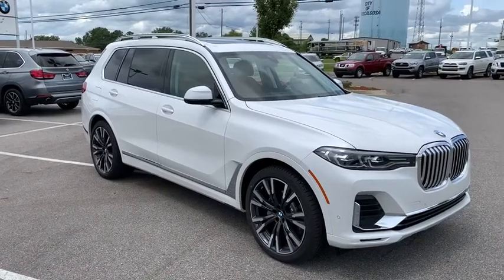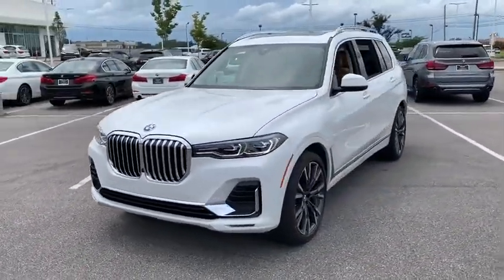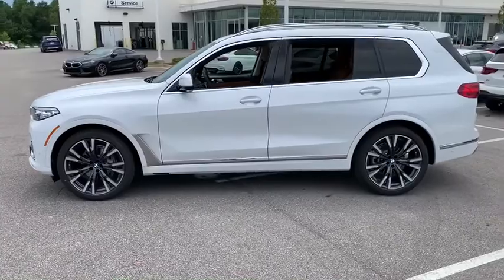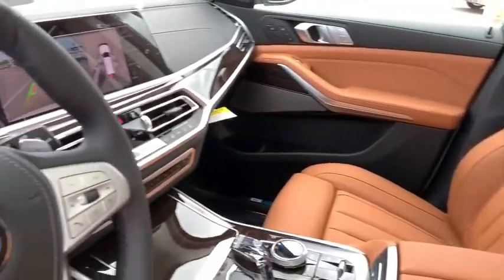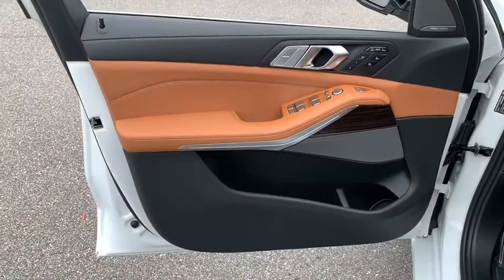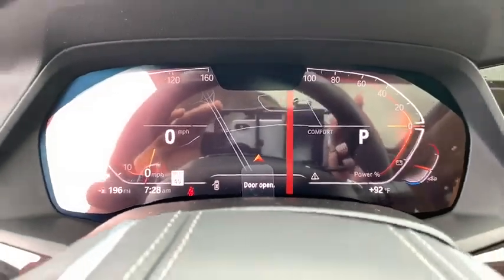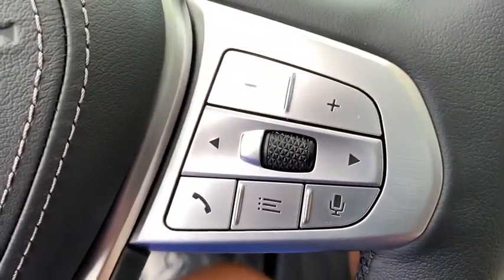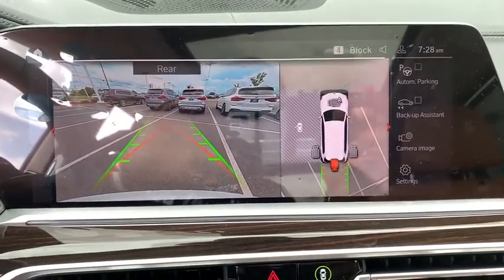2021 BMW X7 Tuscaloosa, Birmingham, Greensboro, Bessemer, AL, Columbus, MS 9D88471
Mineral White Metallic New 2021 BMW X7 available in Tuscaloosa, Alabama at BMW of Tuscaloosa. Servicing the Birmingham, Greensboro, Bessemer, Columbus, MS area.

BMW of Tuscaloosa presents this 2021 BMW X7 xDrive40i Sports Activity Vehicle in Mineral White Metallic with Cognac Vernasca Leather.brNicely equipped with Cold Weather Package (5-Zone Automatic Climate Control and Front & Rear Heated Seats), Executive Package (Gesture Control, Glass Controls, harman/kardon Surround Sound System, Head-Up Display, Heated & Cooled Cup Holders, Panoramic Sky Lounge LED Roof, Rear Manual Side Window Shades, and Soft-Close Automatic Doors), Luxury Seating Package (Front Massaging Seats, Front Ventilated Seats, and Multi-Contour Seats), Parking Assistance Package (Drive Recorder, Parking Assistant Plus, Rear-View Camera, and Surround View w/3D View), Second-Row Captain's Chairs, Wheels: 22 x 9.5 Fr & 22 x 10.5 Rr V-Spokebrbr10 Speakers, 3.64 Axle Ratio, 3rd row seats: split-bench, 4-Wheel Disc Brakes, ABS brakes, Air Conditioning, AM/FM radio: SiriusXM with 360L, AM/FM Stereo, Apple CarPlay & Android Auto Compatibility, Auto High-beam Headlights, Auto tilt-away steering wheel, Auto-dimming door mirrors, Auto-dimming Rear-View mirror, Auto-leveling suspension, Automatic temperature control, BMW Assist eCall, BMW TeleServices, Brake assist, Bumpers: body-color, Compass, ConnectedDrive Services, Delay-off headlights, Driver door bin, Driver vanity mirror, Dual front impact airbags, Dual front side impact airbags, Electronic Stability Control, Emergency communication system: BMW Assist eCall, Enhanced USB & Bluetooth, Exterior Parking Camera Rear, Four wheel independent suspension, Front anti-roll bar, Front Bucket Seats, Front Center Armrest, Front dual zone A/C, Front fog lights, Front reading lights, Fully automatic headlights, Garage door transmitter, Genuine wood console insert, Genuine wood dashboard insert, Genuine wood door panel insert, Head restraints memory, Heated door mirrors, Heated front seats, Heated Sport Seats, Heated steering wheel, Illuminated entry, Knee airbag, Leather Shift Knob, Live Cockpit Pro w/Navi, Low tire pressure warning, Lumbar Support, Memory seat, Navigation System, Occupant sensing airbag, Outside temperature display, Overhead airbag, Panic alarm, Passenger door bin, Passenger vanity mirror, Power adjustable front head restraints, Power door mirrors, Power driver seat, Power Front Seats, Power moonroof, Power passenger seat, Power steering, Power windows, Radio data system, Rain sensing wipers, Rear air conditioning, Rear anti-roll bar, Rear dual zone A/C, Rear reading lights, Rear seat center armrest, Rear window defroster, Rear window wiper, Reclining 3rd row seat, Remote keyless entry, Roof rack: rails only, Security system, SensaTec Upholstery, SiriusXM w/360L, Speed control, Speed-sensing steering, Speed-Sensitive Wipers, Split folding rear seat, Spoiler, Sport steering wheel, Steering wheel memory, Steering wheel mounted audio controls, Tachometer, Telescoping steering wheel, Tilt steering wheel, Traction control, Trip computer, Turn signal indicator mirrors, Variably intermittent wipers, and WiFi Hotspot.